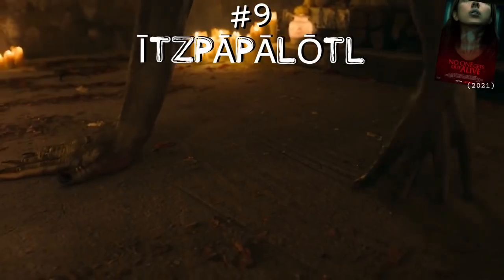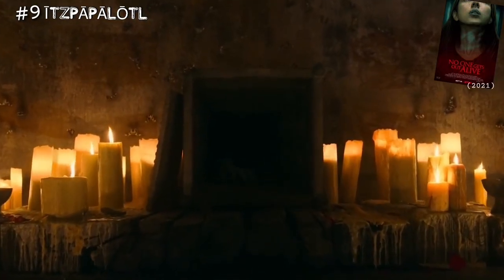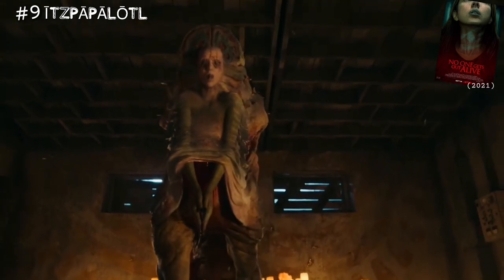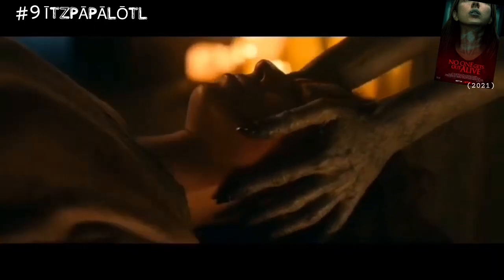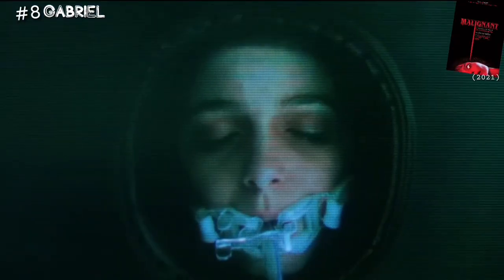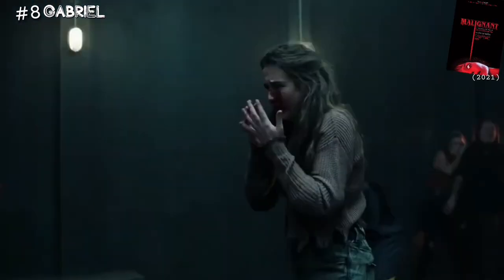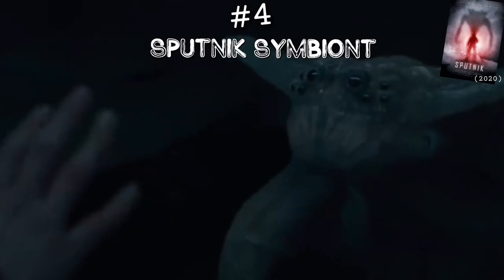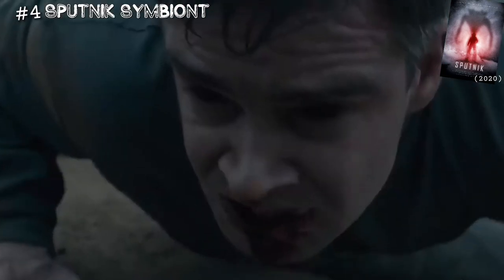10 More Modern Creature Designs from Horror Films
Ten more creature designs from movies created in the last decade! Please comment if you’d like a design featured in a video, you have a request for a future list, or have any corrections or things to add!

I absolutely adore hearing from people! It keeps me going!